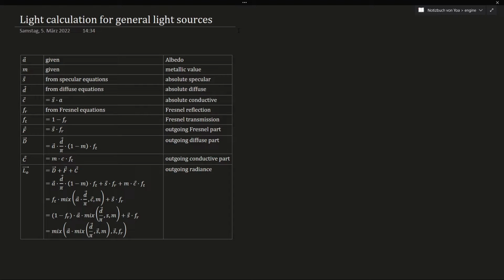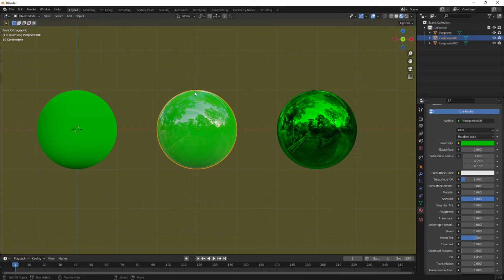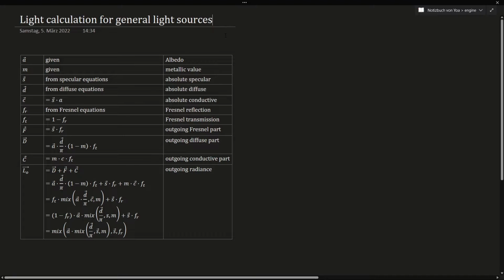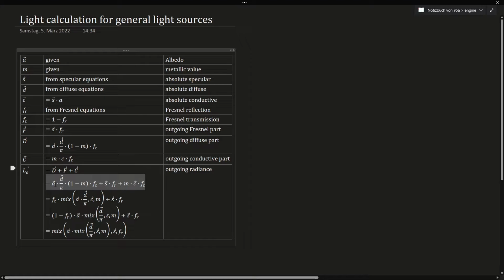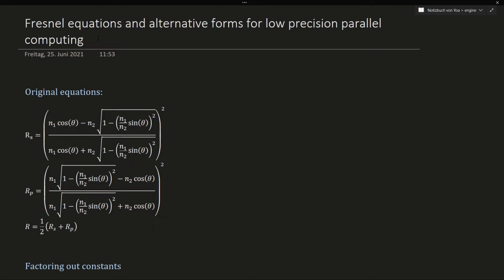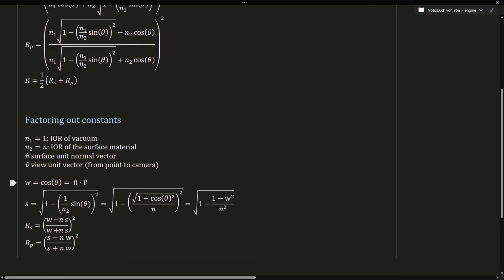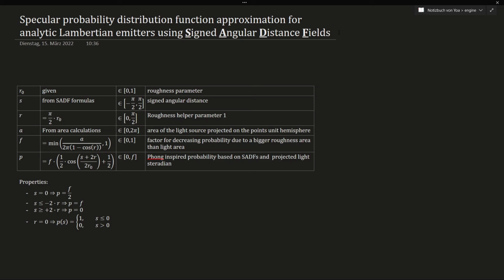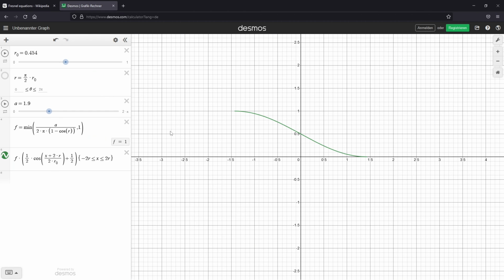(Warning: faulty) Irregular Engine: Devlog 2 | Mathematics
Warning: faulty! This video contains multiple incorrect parts!

In the 2. Devlog we look at the mathematics behind the material system in the Irregular Engine.